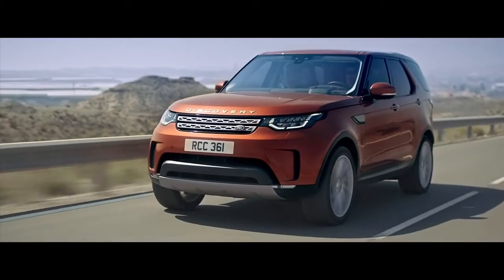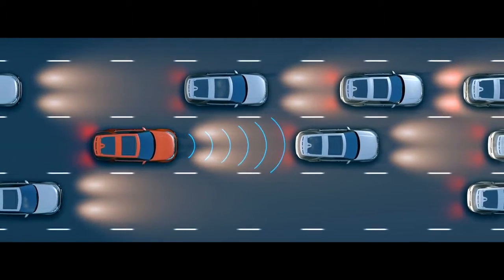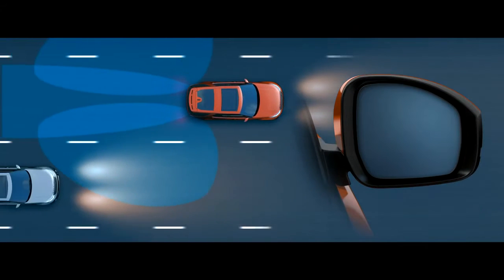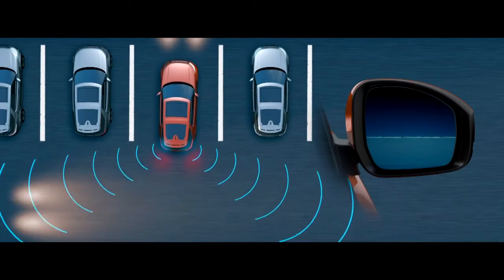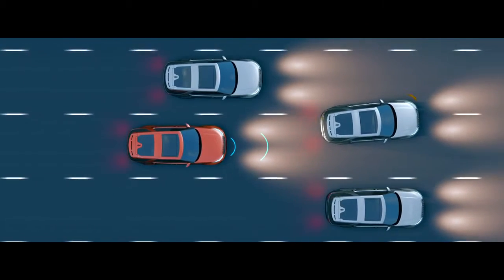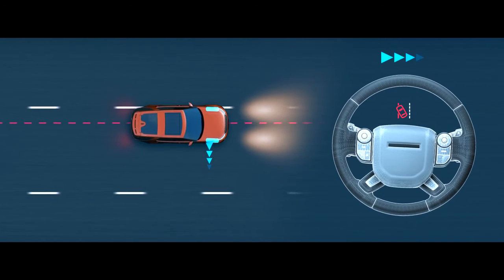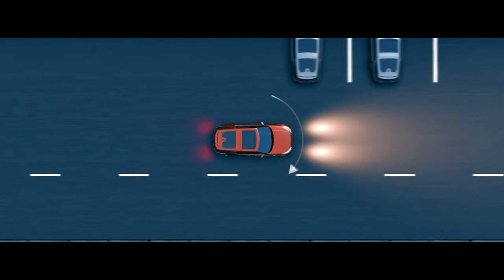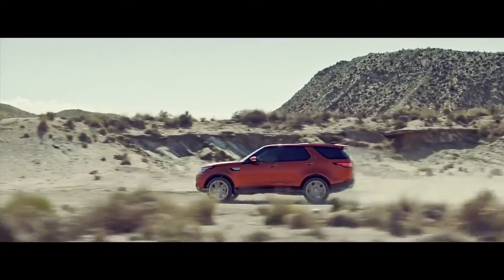The semi-autonomous safety tech of all-new Land Rover Discovery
Land Rover engineers are going from cogs to code to deliver the array of driver assistance technologies featured in the All-New Land Rover Discovery. The in-built technologies aid the driver in many situations, from helping to maintain a suitable distance from the vehicle in front of you to detecting signs of driver fatigue and suggesting a break.